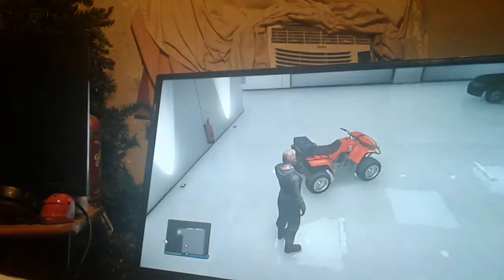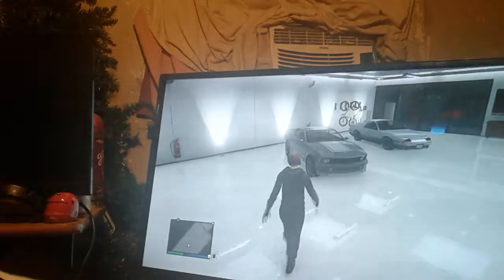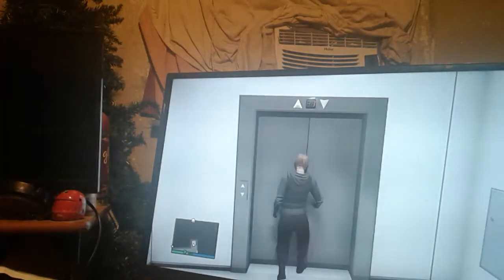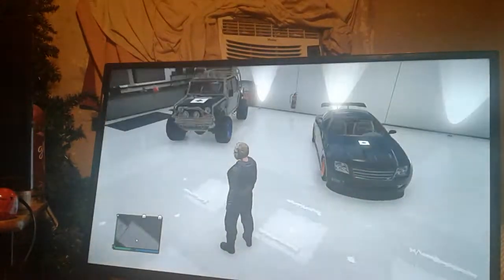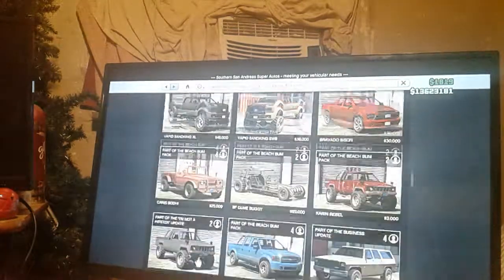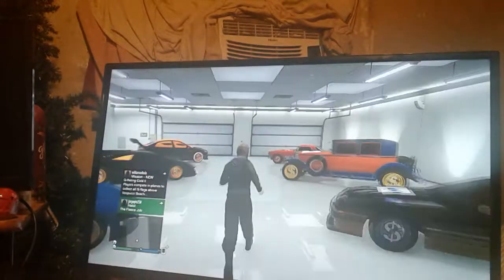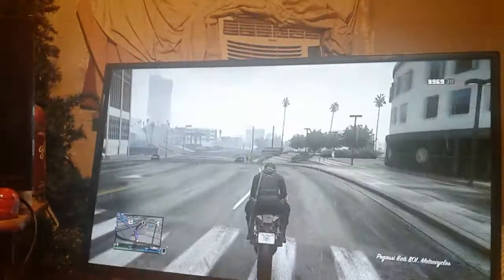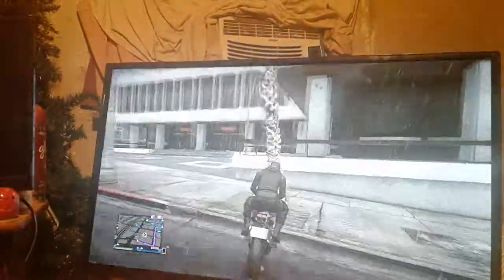Top rare cars in GTA online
Special  guest  lil_Sally--